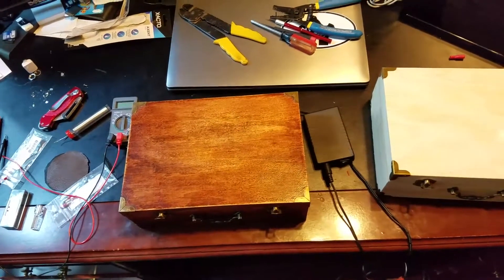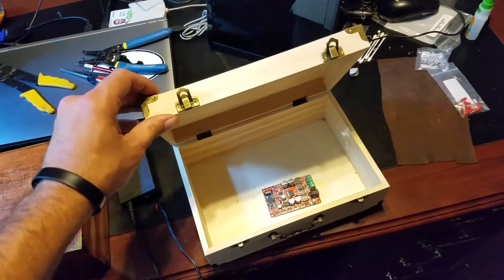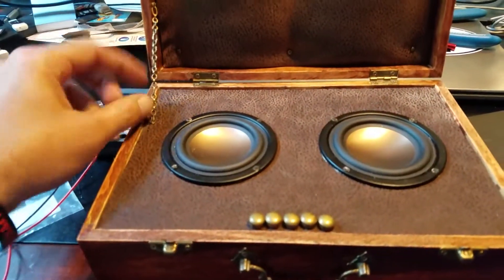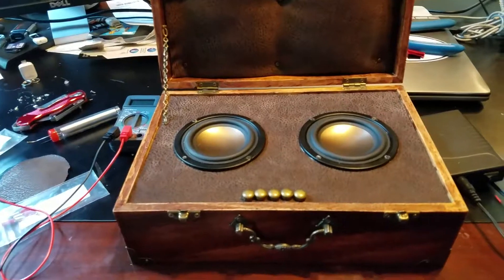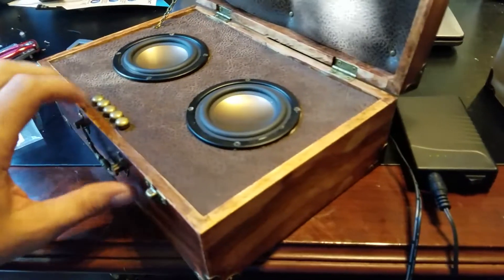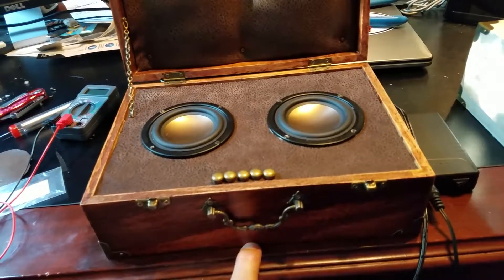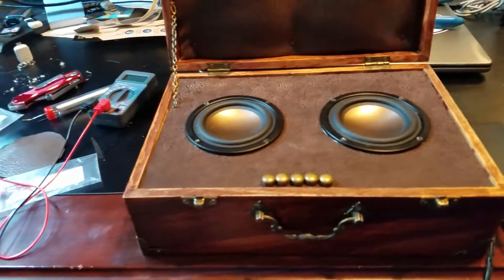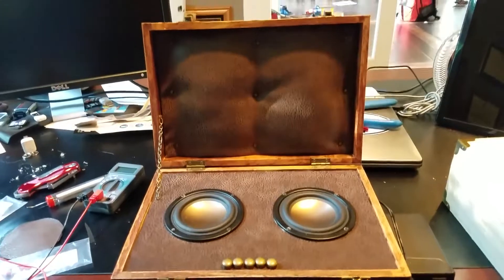Handmade Bluetooth Speaker using TDA7492P and some HIVI B3N speakers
I made a bluetooth speaker as a gift for a friend. Big thanks to my Tom my neighbor for helping me with the woodworking and staining and using his garage and tools.

The box isn't completely sealed since the buttons are free moving. I could put some hot glue on them and that would provide enough give to still be functional, but the sound is good enough that I was impressed so I left well enough alone.

I thought about adding internal batteries but it was getting pretty tight inside and I didn't imagine this would be something that would move around a lot.

Parts list

TDA7492P Bluetooth reciever/amplifier

Some 3/4" MDF to brace the bottom and top, some wooden dowels for buttons, fabric on clearance and couple more decorative pieces.